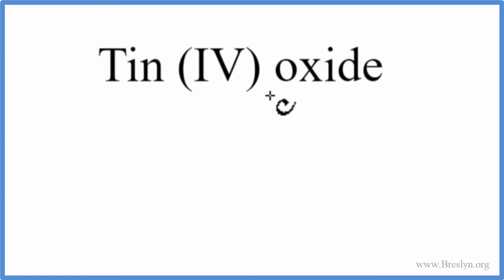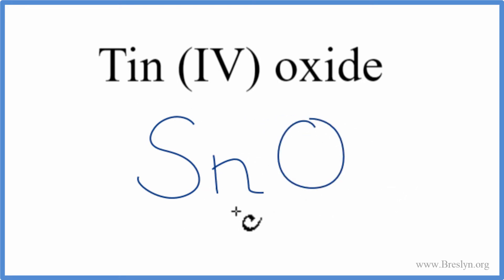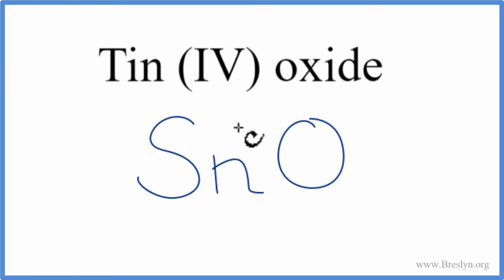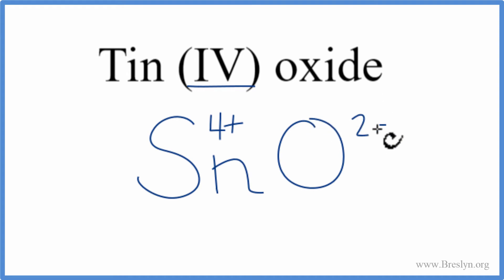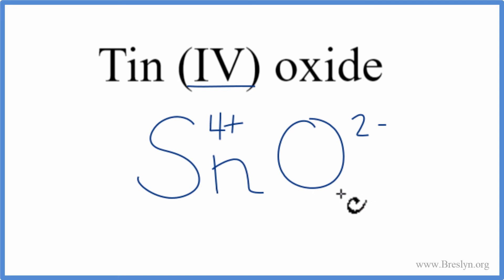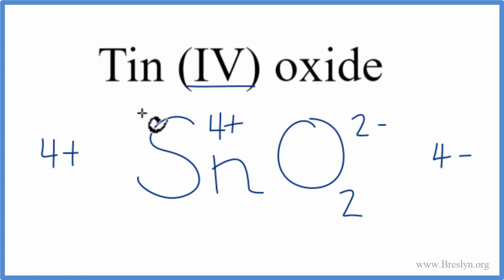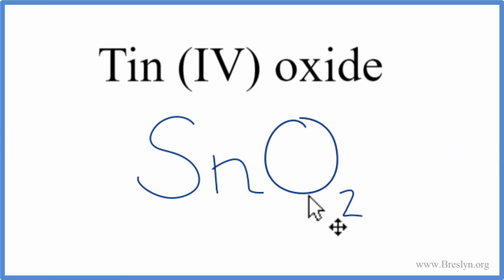How to Write the Formula for Tin (IV) oxide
In this video we'll write the correct formula for Tin (IV) oxide, SnO2.

To write the formula for Tin (IV) oxide we’ll use the Periodic Table and follow some simple rules.

1. Write the symbol and charge for the transition metal. The charge is the Roman Numeral in parentheses.
2. Write the symbol and charge for the non-metal. If you have a polyatomic ion, use the Common Ion table to find the formula and charge.
3. See if the charges are balanced (if they are you’re done!)
4. Add subscripts (if necessary) so the charge for the entire compound is zero.
5. Use the crisscross method to check your work.

For a complete tutorial on naming and formula writing for compounds, like Tin (IV) oxide and more, visit: